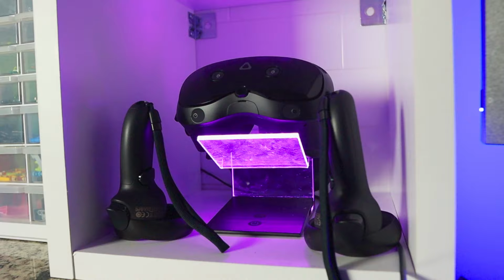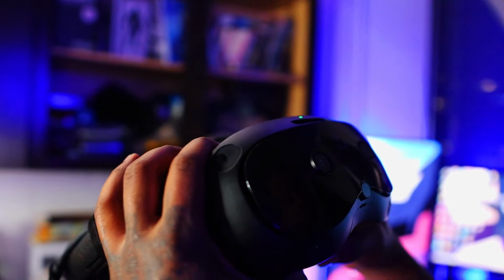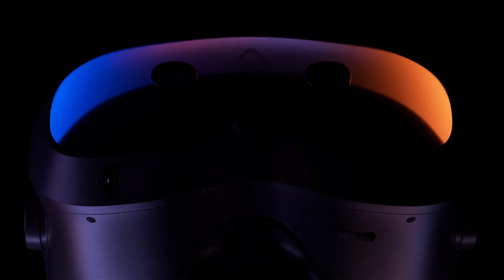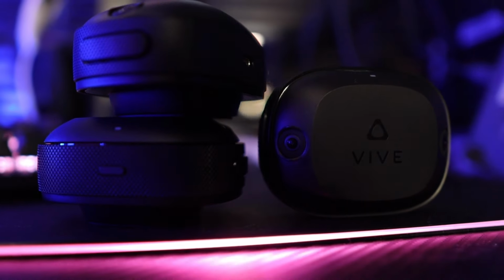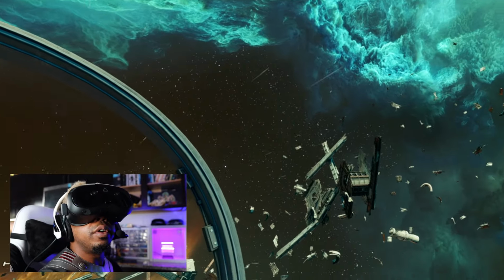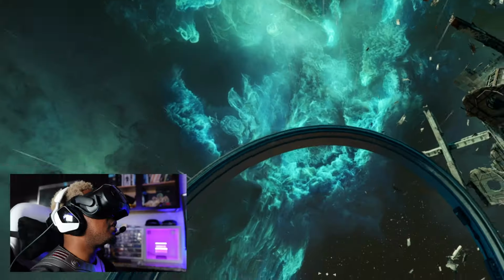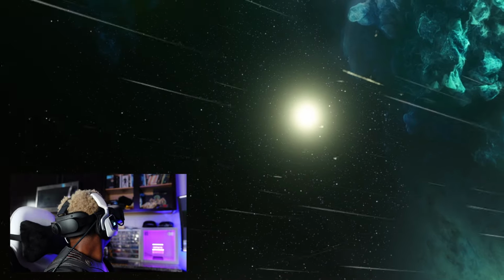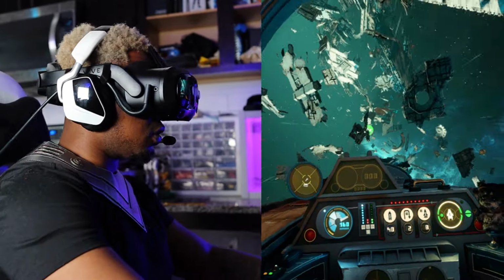Next Gen PCVR: HTC Vive Focus Vision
This VIVE Focus Vision was sent to me early from HTC. This is one of the best PCVR experiences I've had in a while.

Pre-order the new VIVE Focus Vision to get a VIVE Wired Streaming Kit (DisplayPort mode compatible) plus 7+ games!